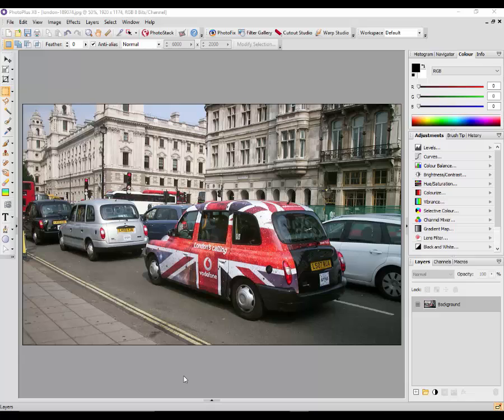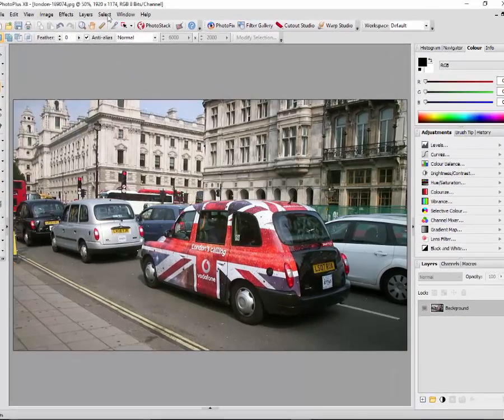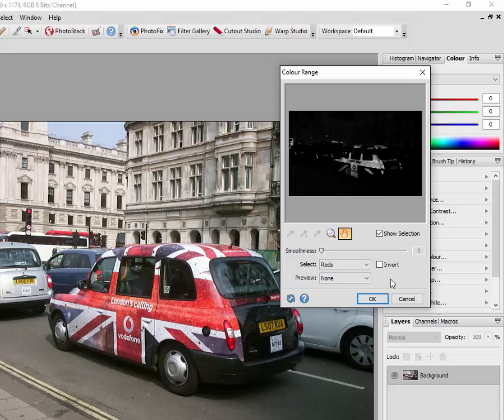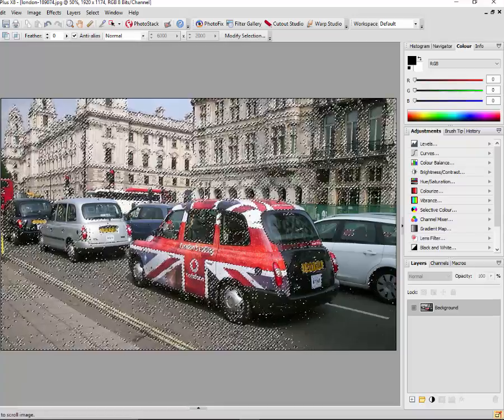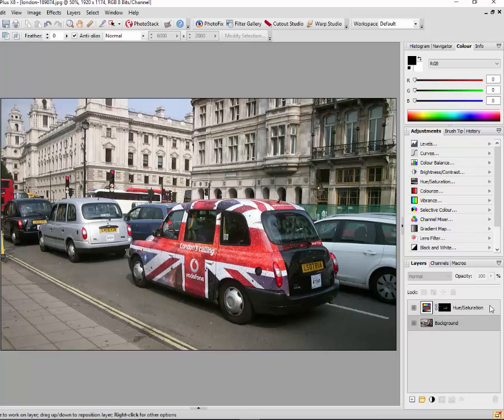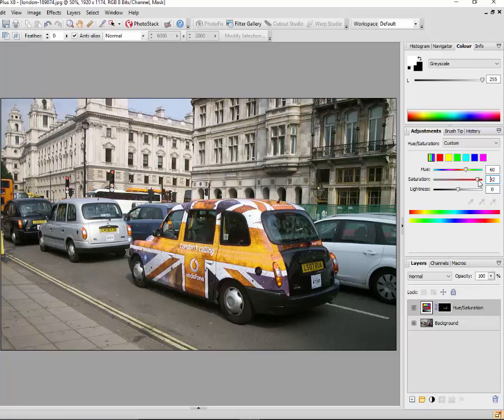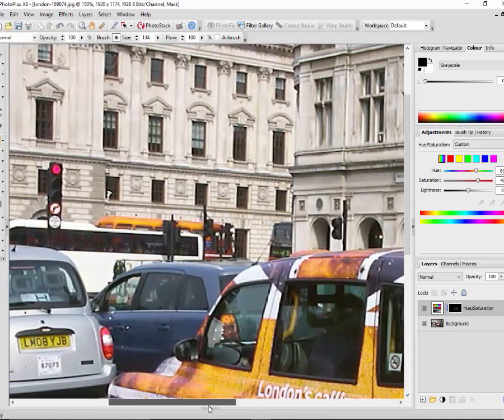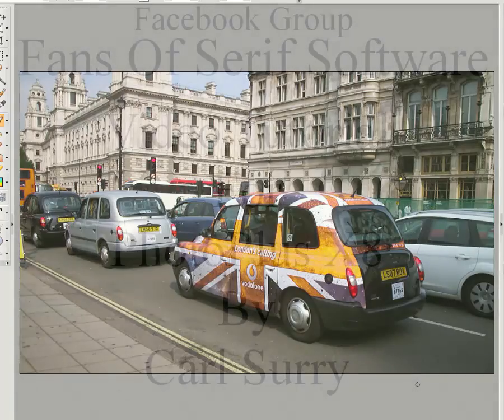PhotoPlus Beginners Guide 16 Change Colours using Colour Range Tool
PhotoPlus Beginners Guide part 16 - A look at the Colour Range Tool.
This is part 2 of 2, looking at the Colour Range Tool. This tool will help make selection areas using certain colour ranges. Once the selection is made you can then use an adjustment layer tool, to alter the image. In this video I changed the colour of all the red in the image and all the other colours in the image remained as they were.